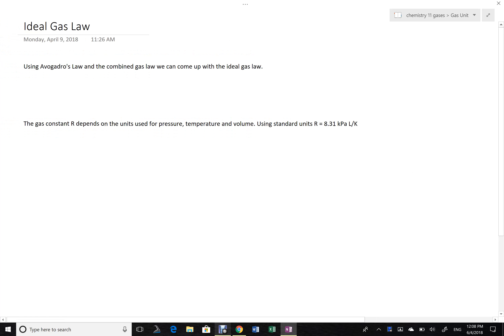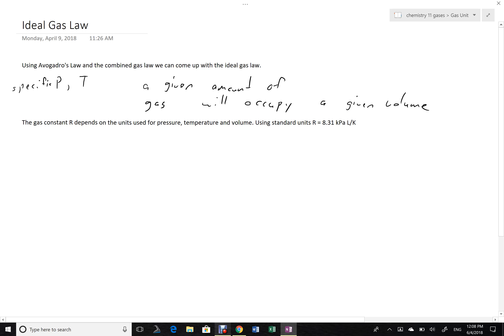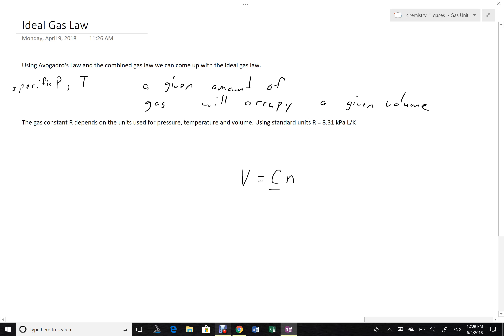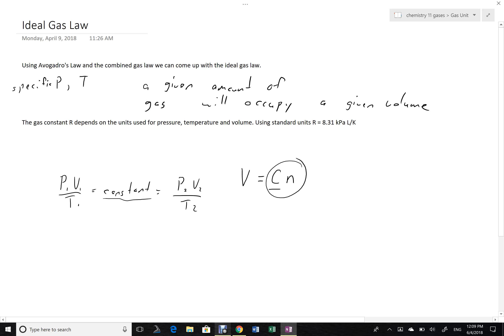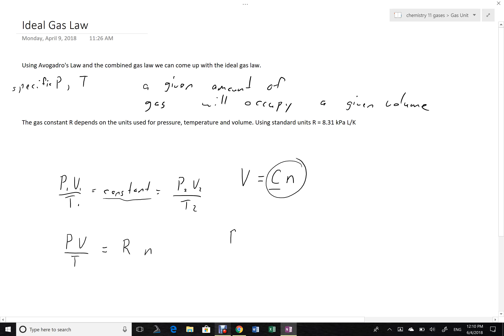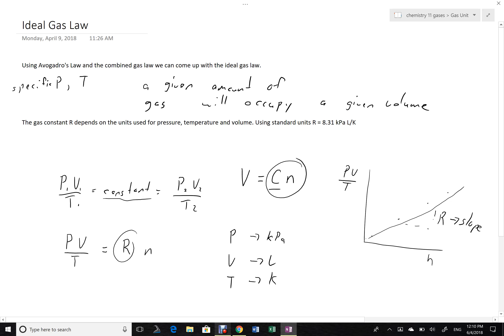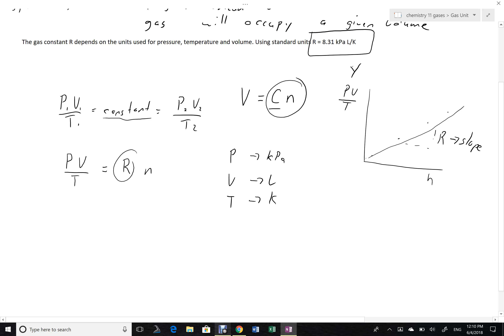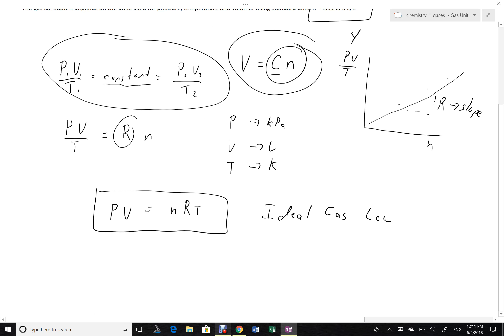Ideal Gas Law